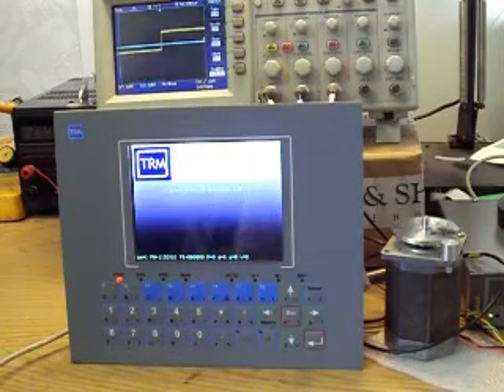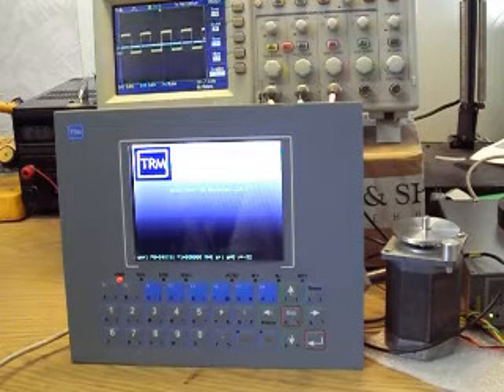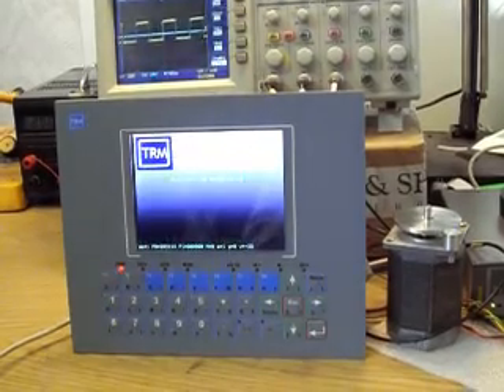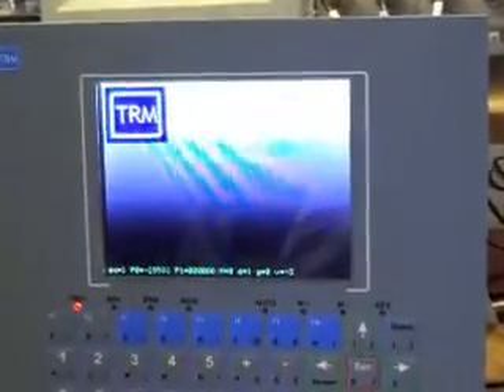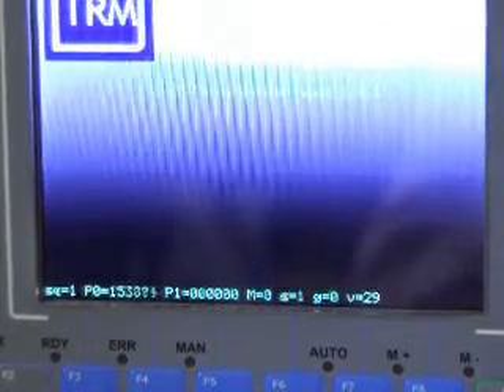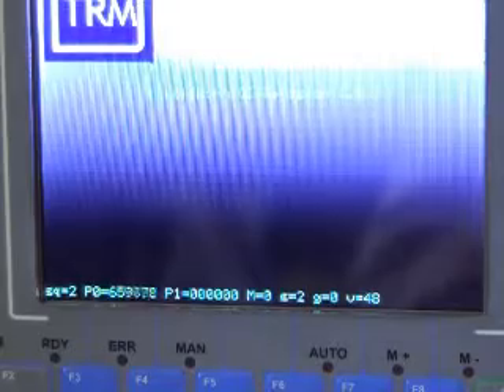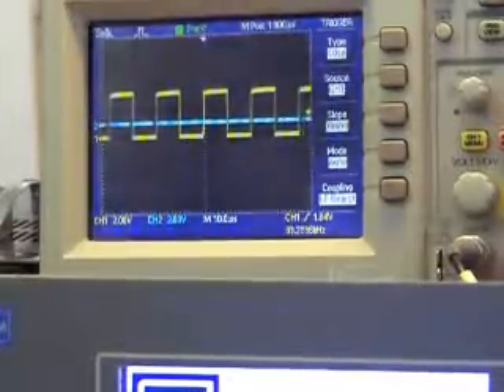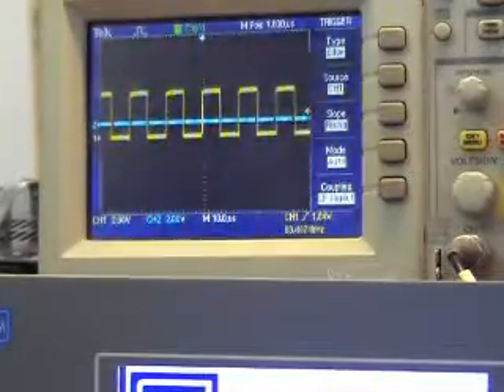SMC controller running stepper motor.avi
This is a demonstration of how TRM controller can run stepper motors to up to 9000 RPM. With smooth acceleration and deceleration and avoiding the stepper motor to stall.